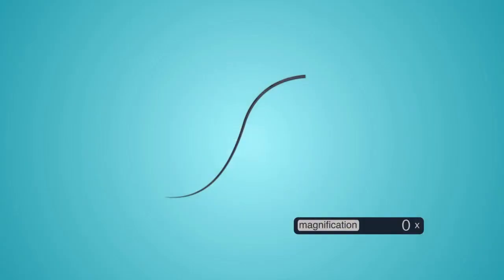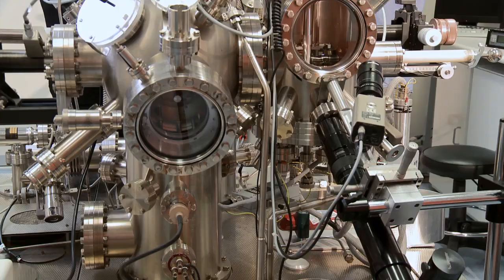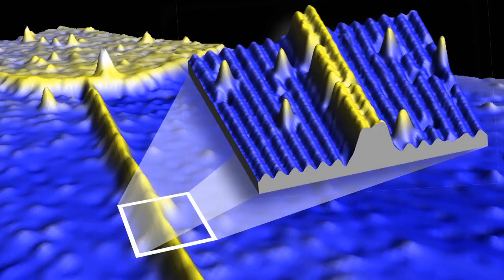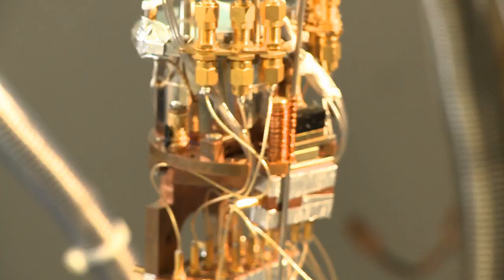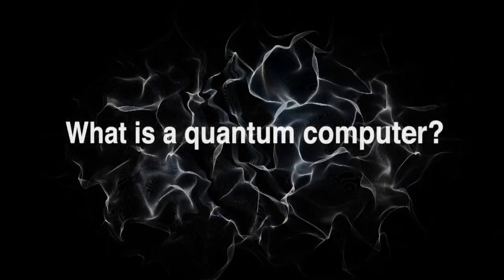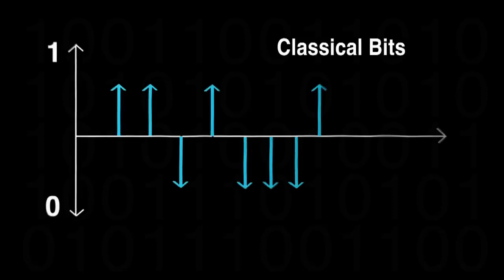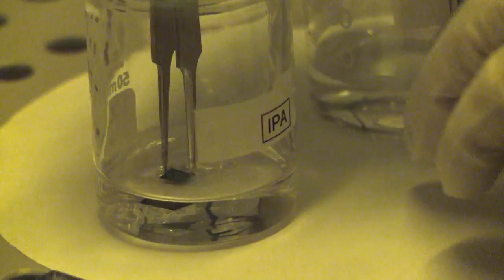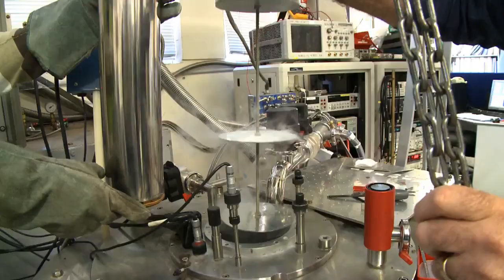Down to the Wire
The tiniest silicon conducting wire ever made takes us a step closer to the creation of a practical quantum computer. Developed by UNSW PhD student Bent Weber, the wire is 10,000 times thinner than a human hair.